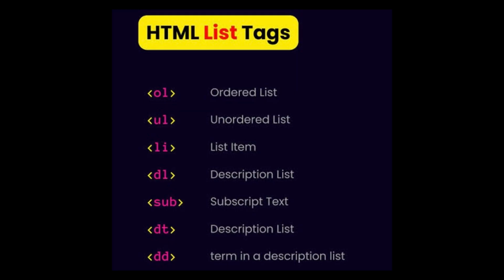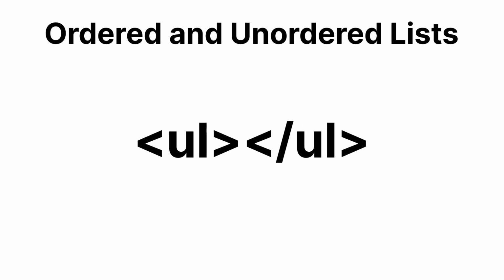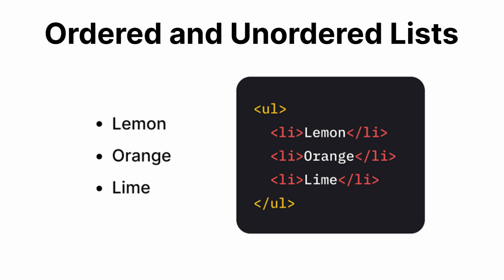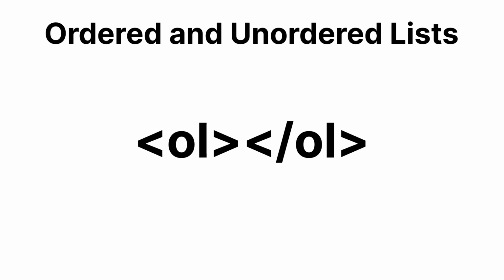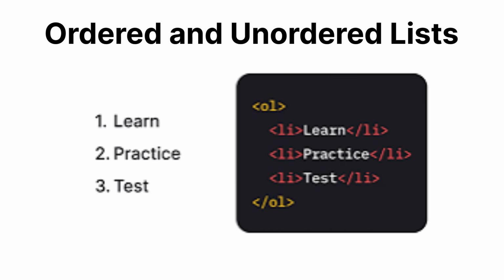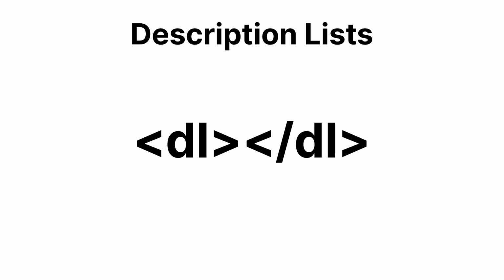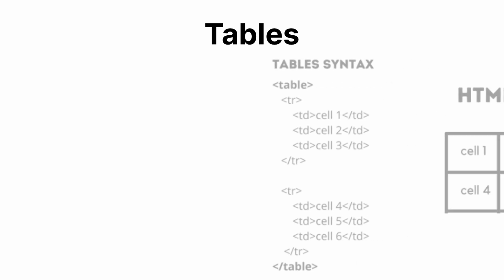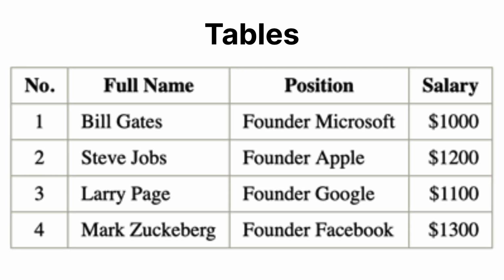Day 3 - Lists in HTML | Ordered, Unordered & Definition Lists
Welcome to Day 3 of 7 Days to HTML Confidence!
In this lesson, you’ll discover the different ways to organize content with lists in HTML:
Unordered lists for bullet points
Ordered lists for numbered steps
Nested lists inside lists
Definition lists for FAQs and term–definition pairs
By the end of this lesson, you’ll know how to structure lists like a pro and understand when to use each type.